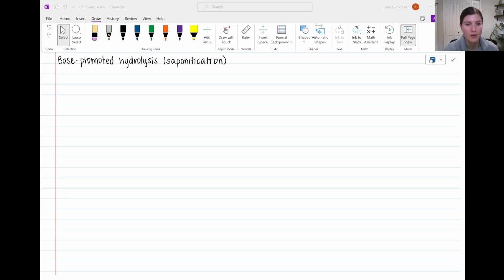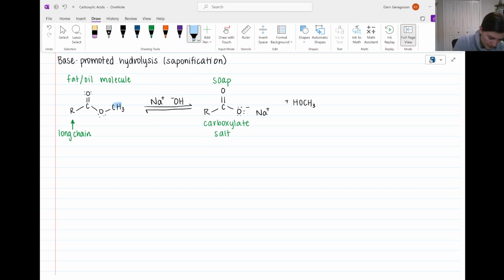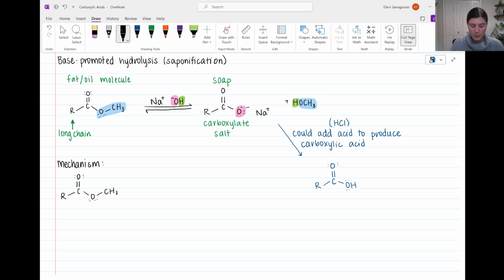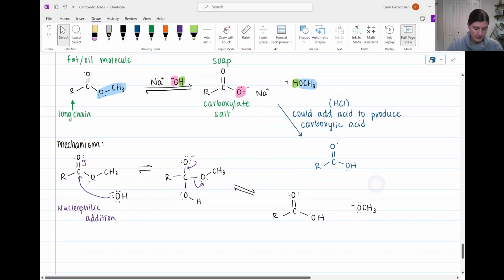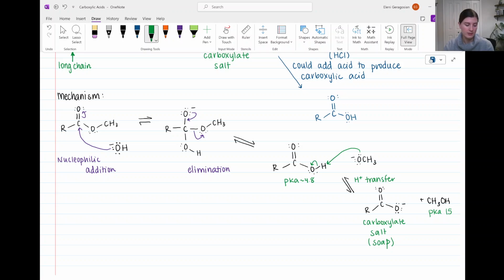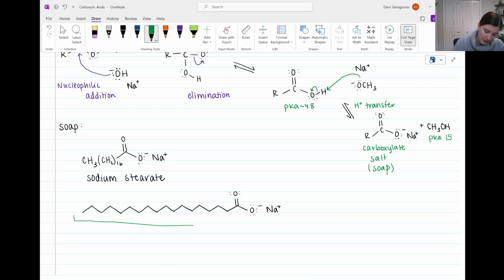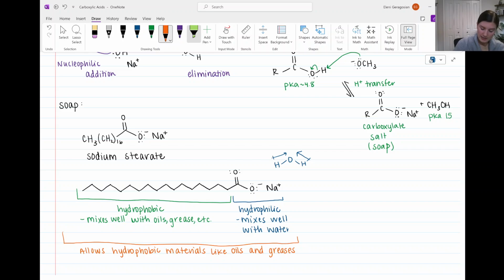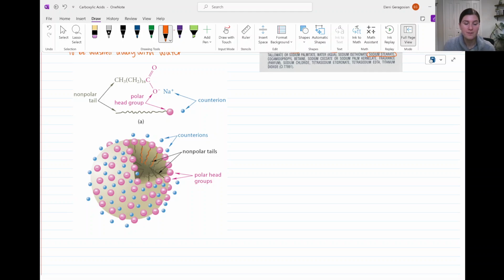Carboxylic Acids 8 - Saponification